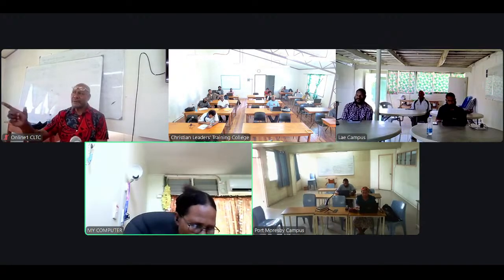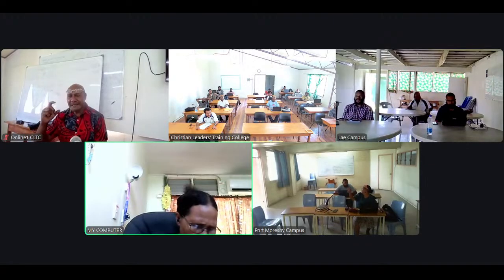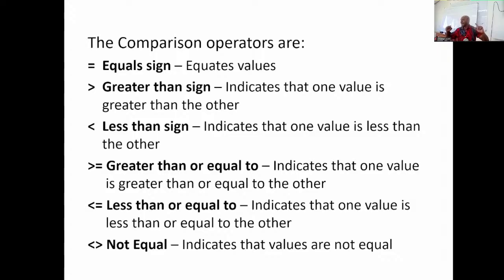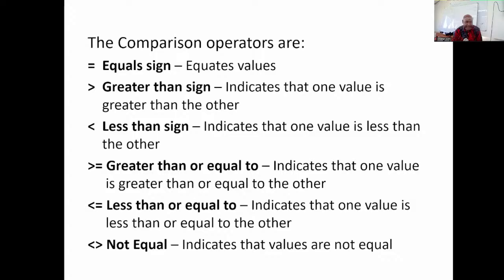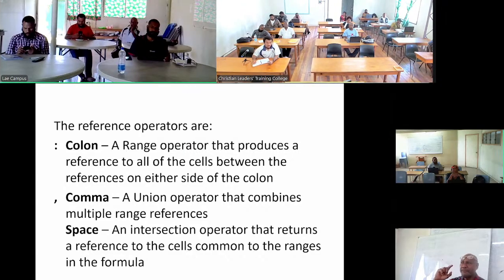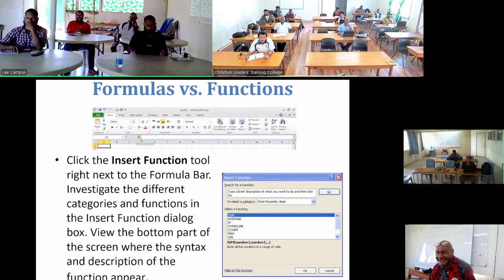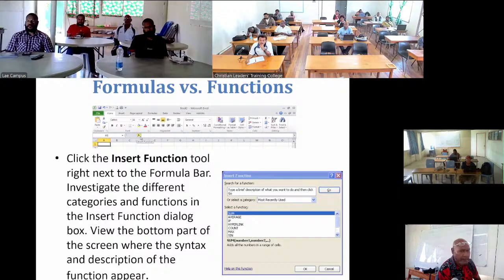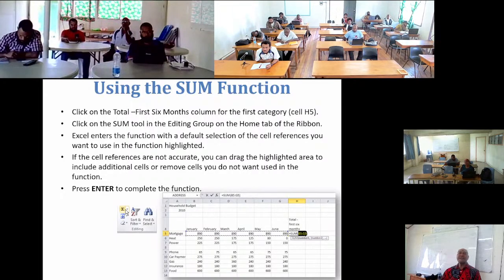Nathan Kwasam Management Skills 151012025 1400